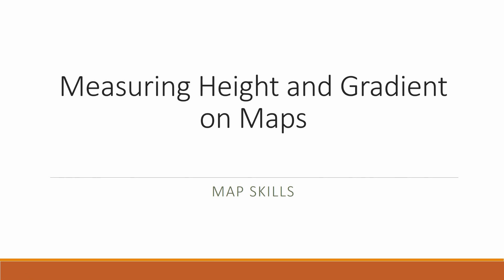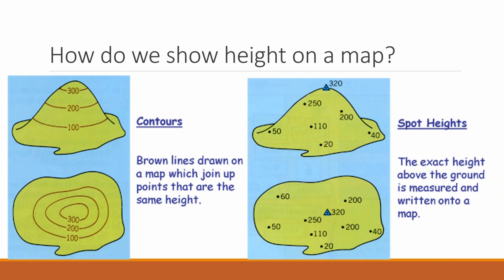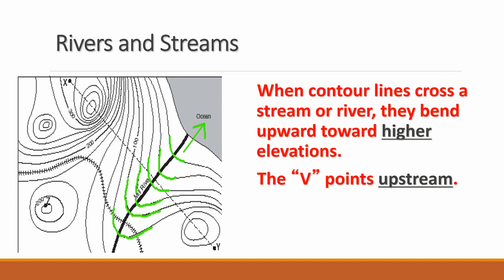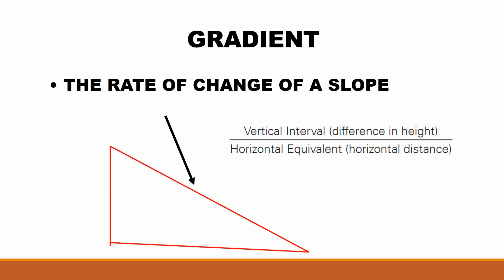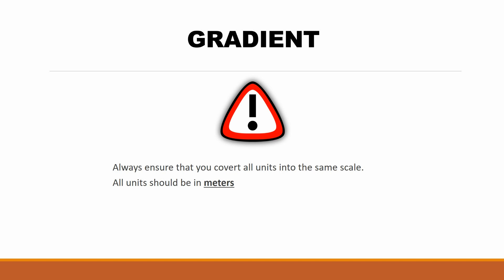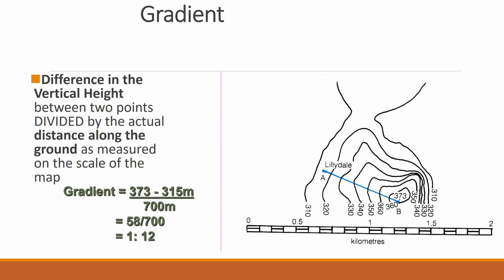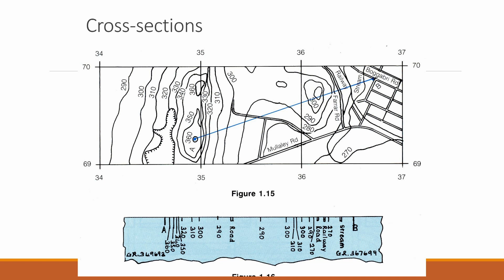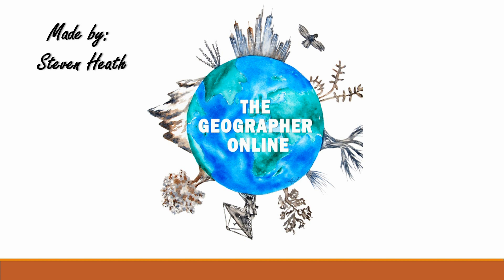Map Skills - Height, Altitude and Gradient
Using examples to explain how we calculate Height, altitude and Gradient on maps. This video reviews the skill necessary for revision in Geography and examination preparation.